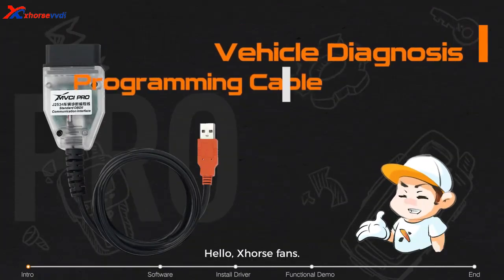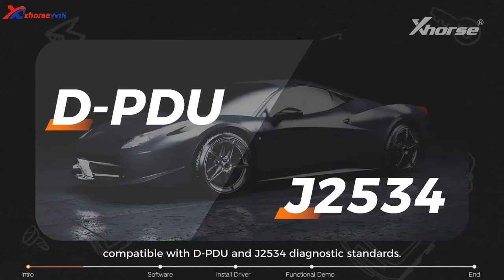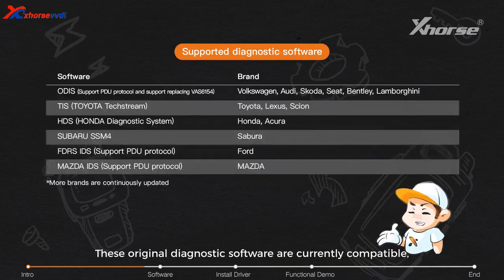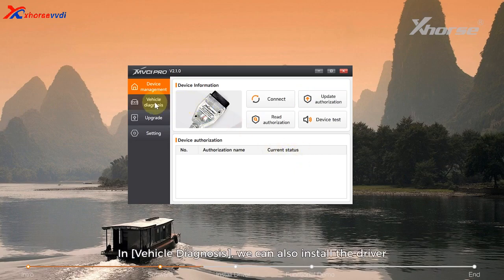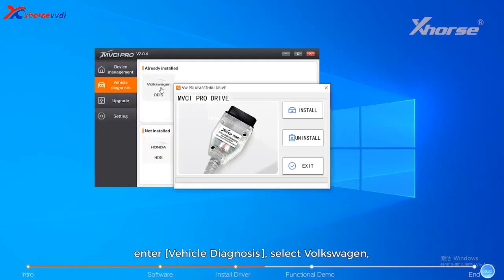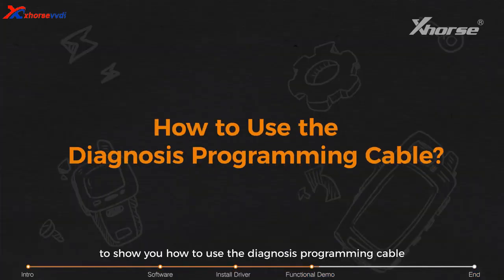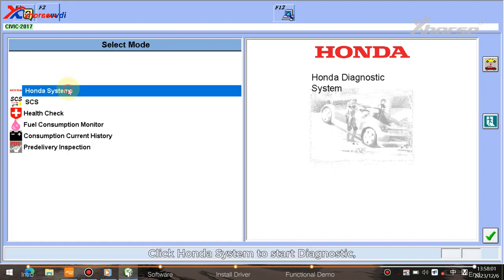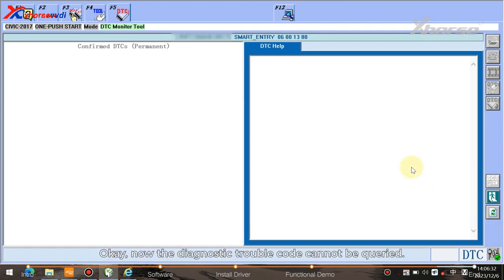How to Use Xhorse MVCI PRO J2534 Cable?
Xhorse XDMVJ0 MVCI PRO J2534 Cable Support D-PDU and J2534